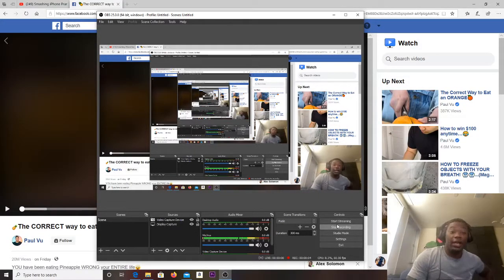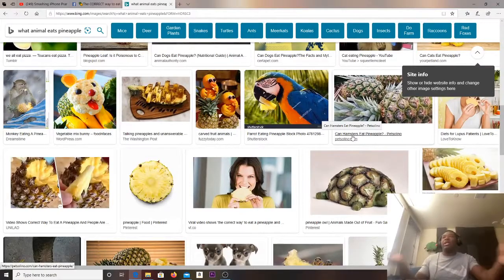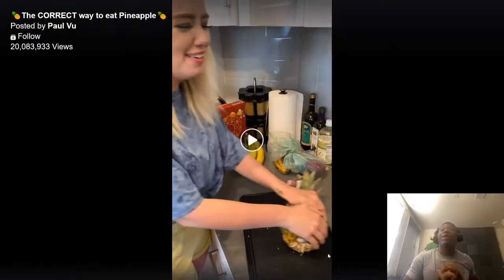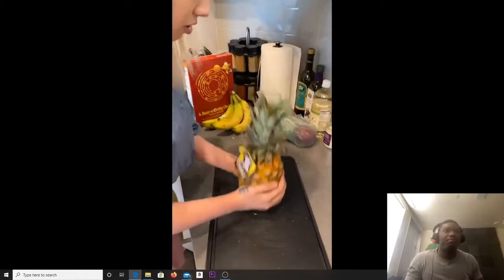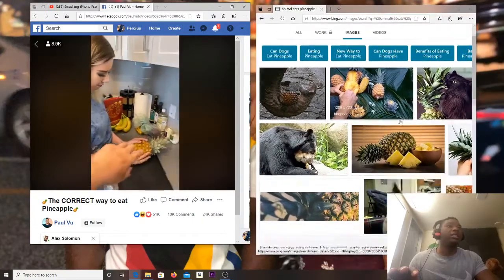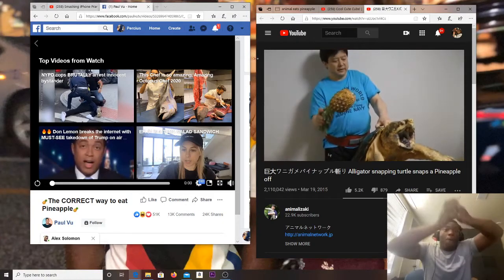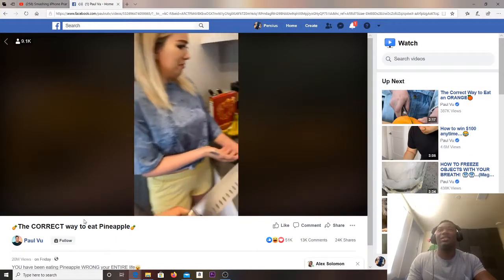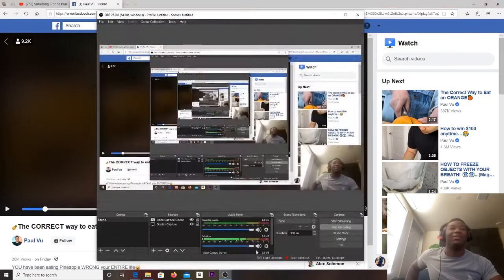How to eat a pineapple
I was surfing the old face book and I saw this video that teaches how to properly eat a pineapple